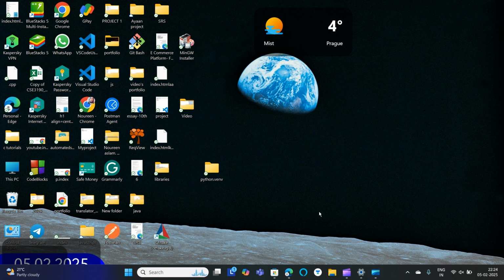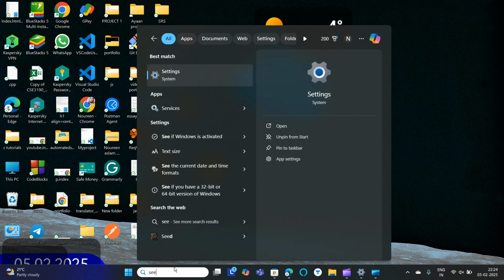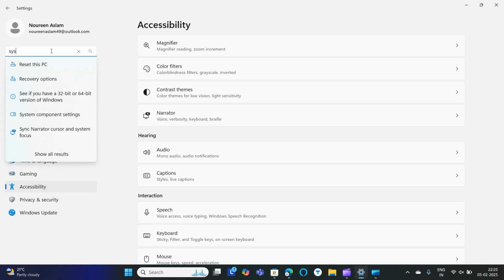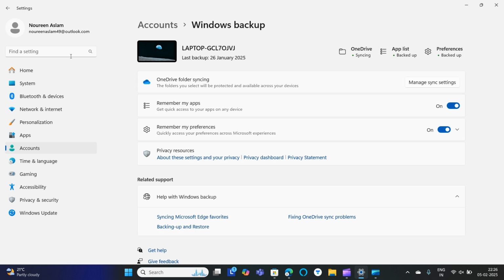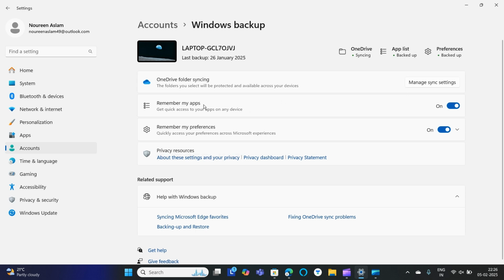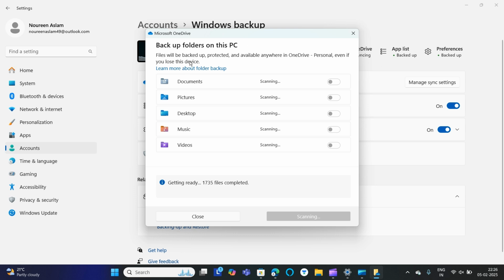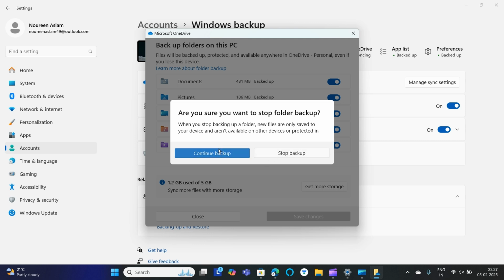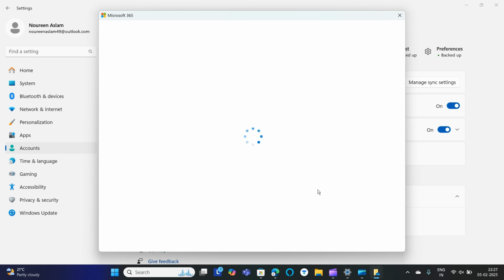How To Backup Lenovo Laptop Windows 11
This Video Provides A Step-By-Step Approach To Backing Up Your Lenovo Laptop That Operates On Windows 11. We Will Explore Different Backup Options Available Within The Operating System And Discuss How To Create A Reliable Backup Plan. Protect Your Data And Gain Peace Of Mind With Our Expert Tips.

0:00 Introduction
0:10 Step1:- Go To Settings
0:19 Step2:- Search For Backup And Sync Settings